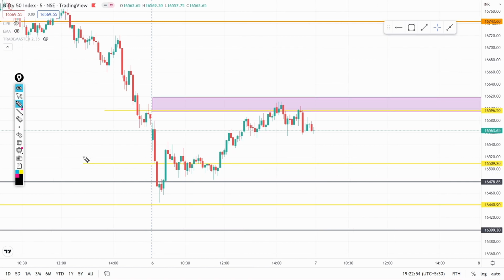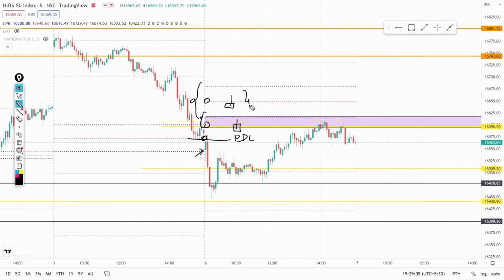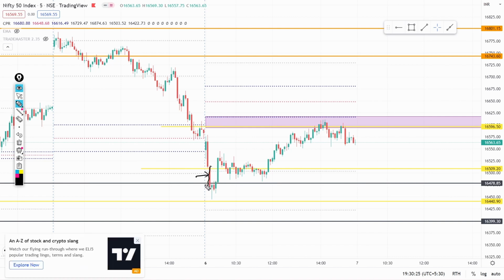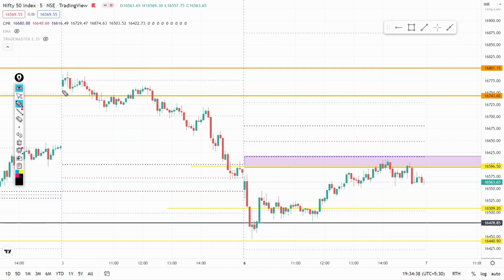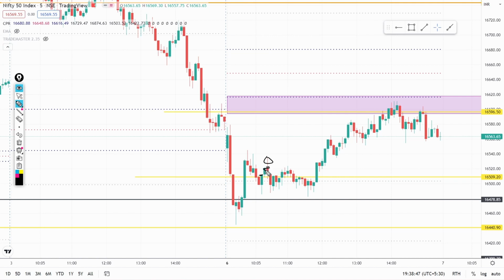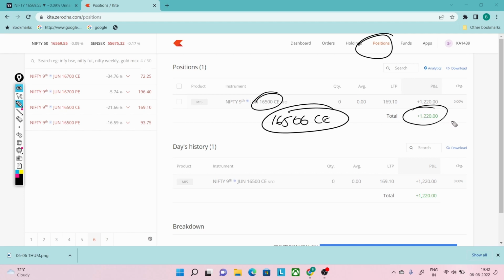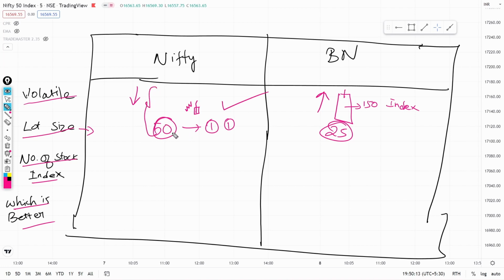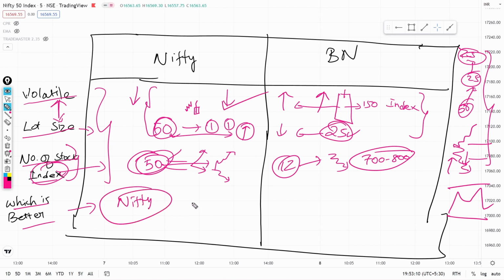06 MAY 2022 NIFTY TRADING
which is better to trade for beginners?
nifty or banknifty
stock market for beginners
nifty volatility
banknifty volatility
nifty lot size
banknifty lot size